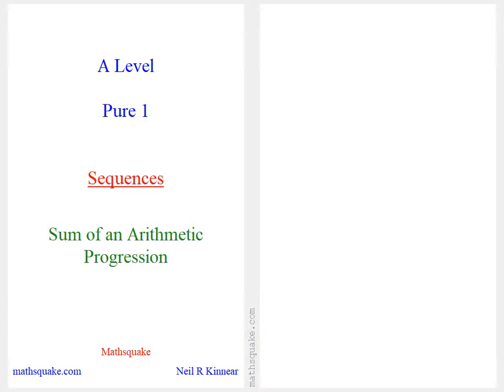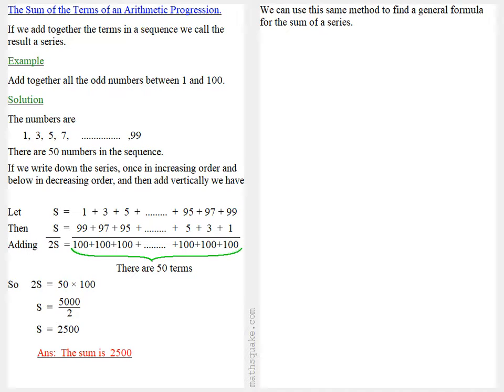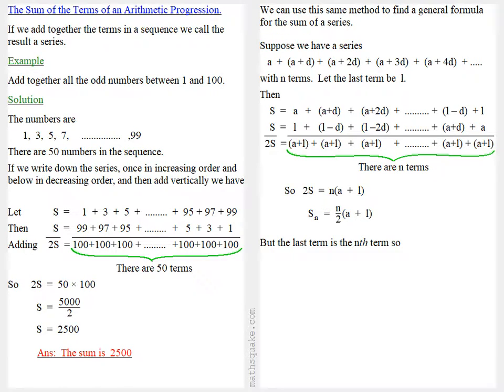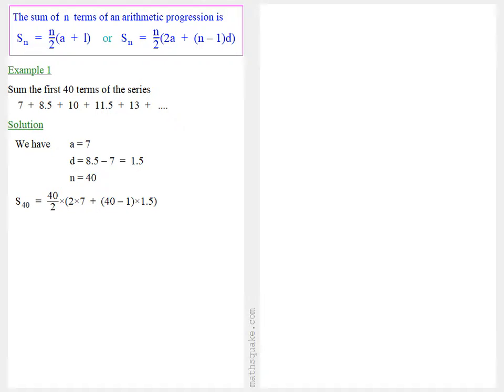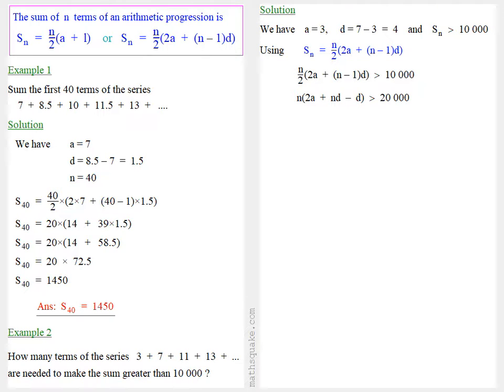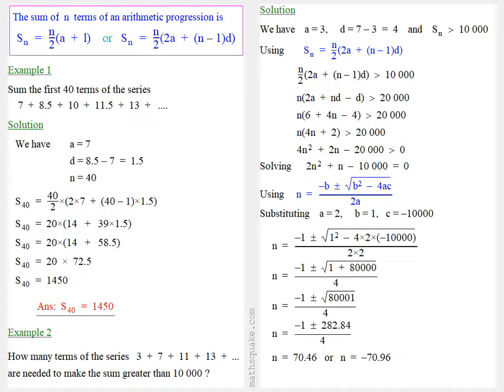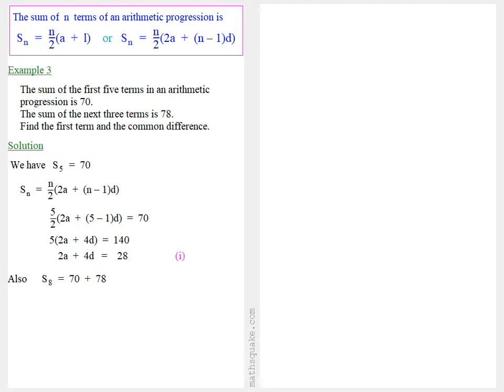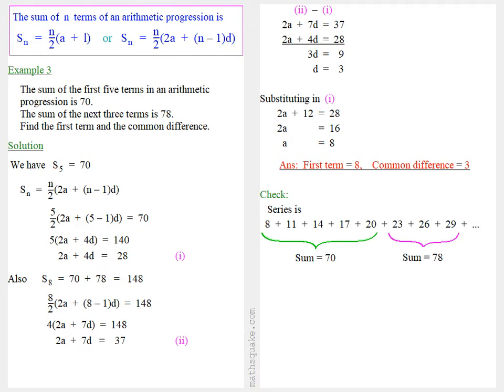AL AP Sum of Arithmetic Progression